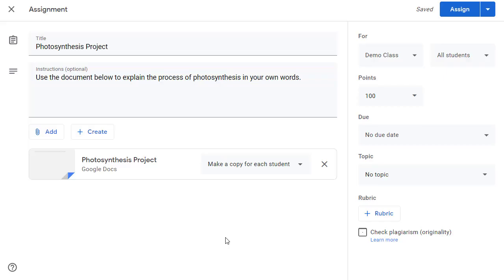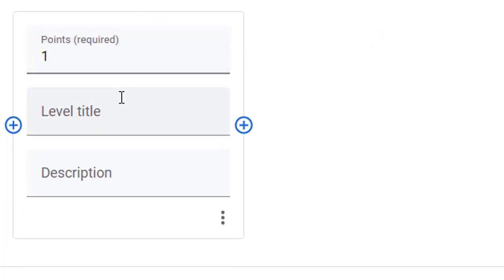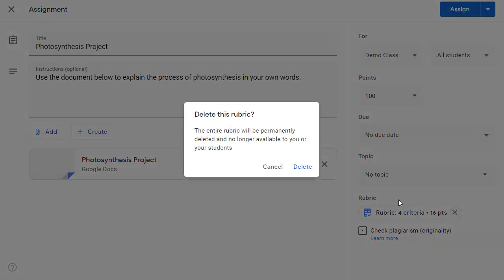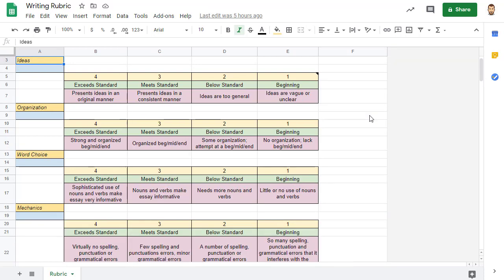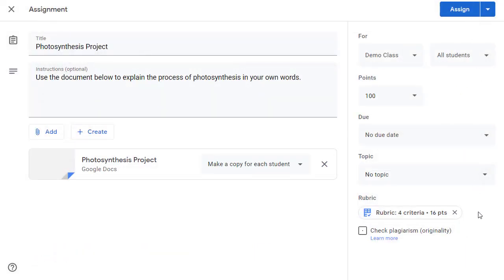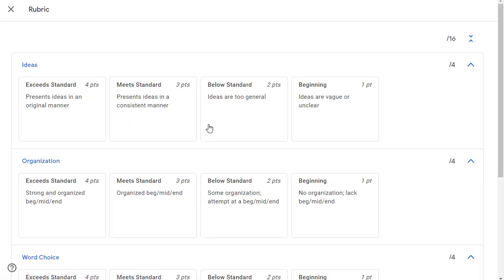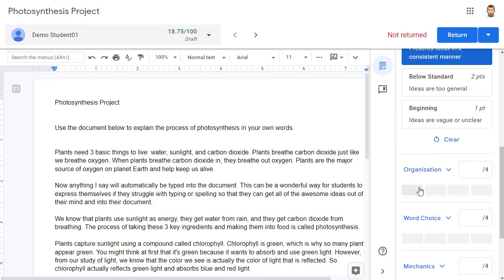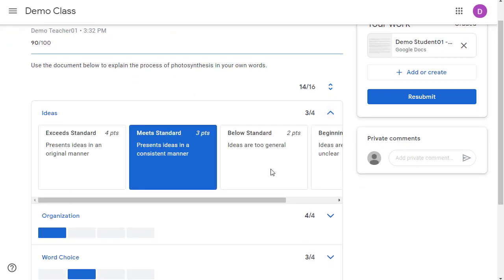Google Classroom: Using Rubrics